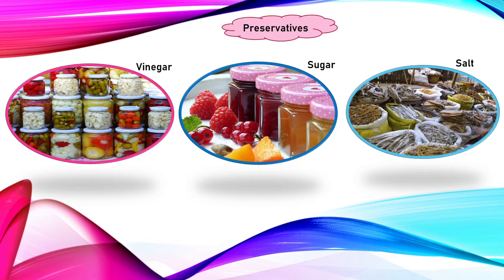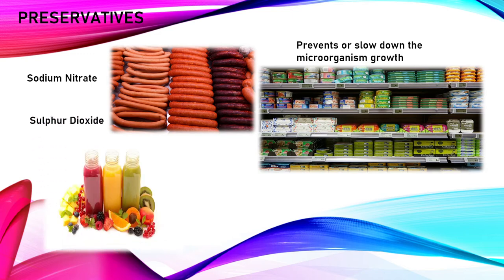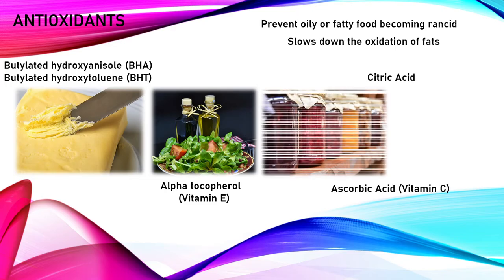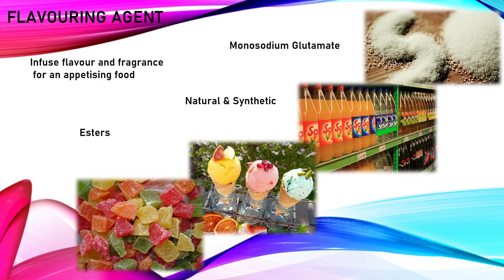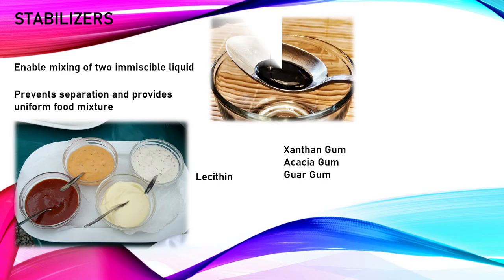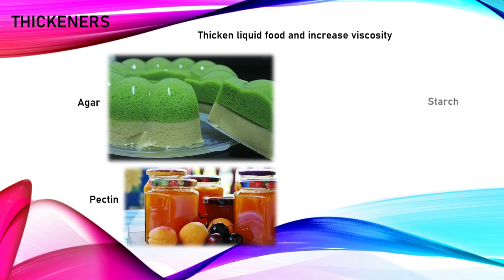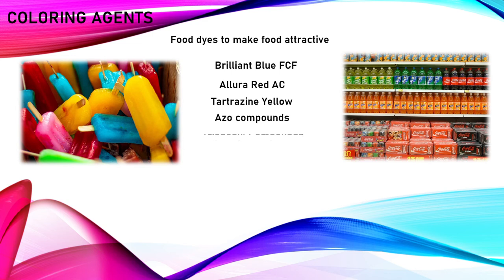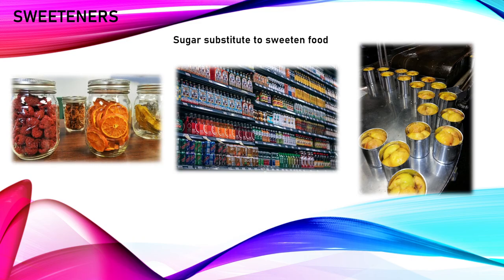FOOD CHEMISTRY : PRESERVATIVES & ADDITIVES (BEGINNERS GUIDE)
Learn about preservatives and  different types of additive in our processed food.
Preservatives 1:12
Antioxidants 1:47
Flavoring Agent 2:23
Stabilizers 3:16
Emulsifiers 3:46
Thickeners 4:02
Coloring Agent 4:26
Bleaching Agent 5:08
Sweeteners 5:27

Credits to pixabay for pictures.